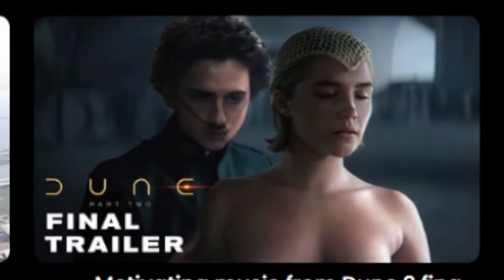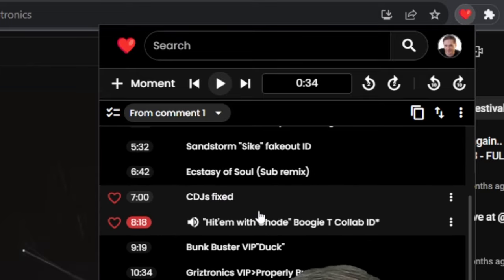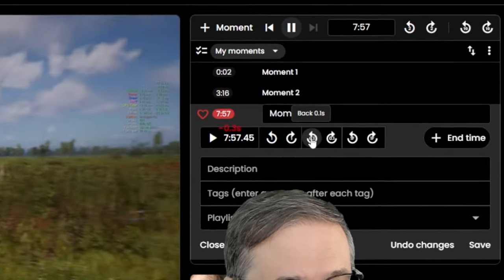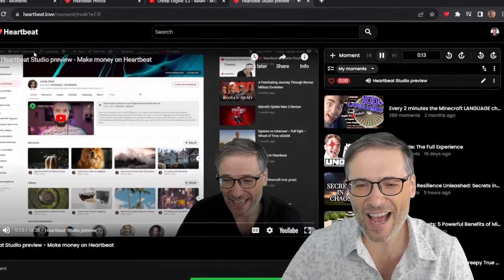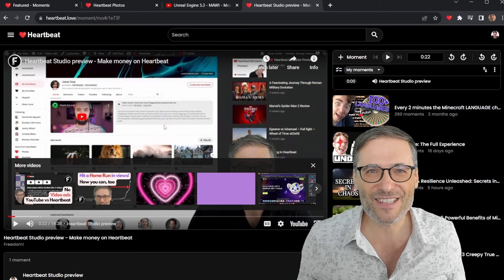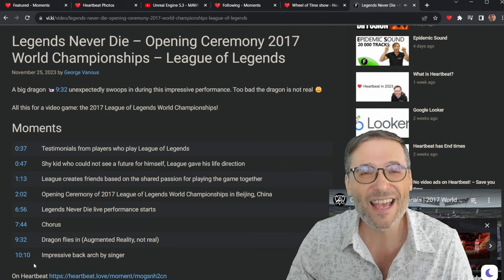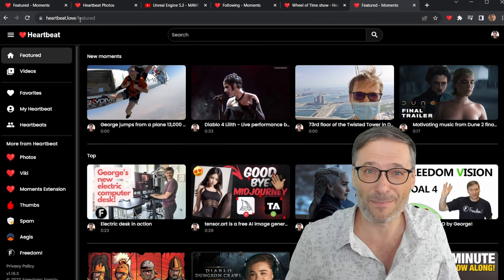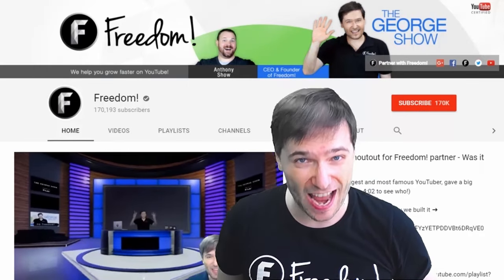Heartbeat Moments - Make money on Heartbeat!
Create your moments on ❤️ Heartbeat and earn money.

Step 2: Press H while watching any video on YouTube to save your favorite moments without replacing "com" with "h.ki"

Step 3: Get more views to your videos on Heartbeat like this

Follow my heartbeat ➜ (George on Heartbeat)

These are just a few of the many cool features all of you will get when we launch the full Heartbeat platform. In the meantime, use Heartbeat Moments, Photos and Viki today!

▼ Chapters
0:00 - Heartbeat Moments explained
8:48 - Heartbeat Photos
9:24 - Heartbeat Viki
10:34 - BHAG: Big Hairy Audacious Goal
11:41 - This is for you!